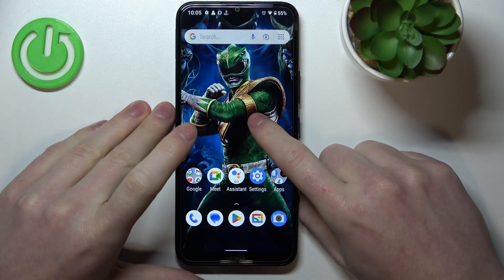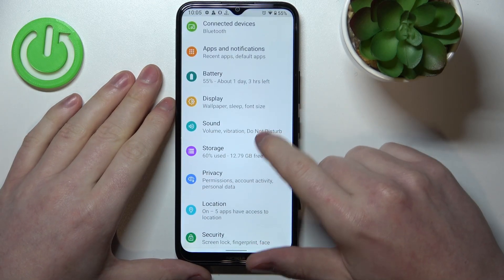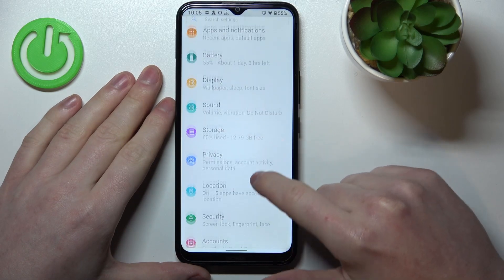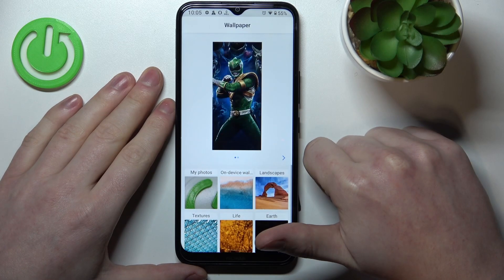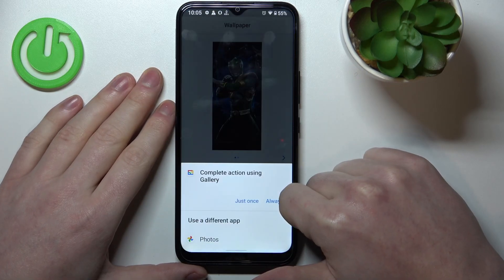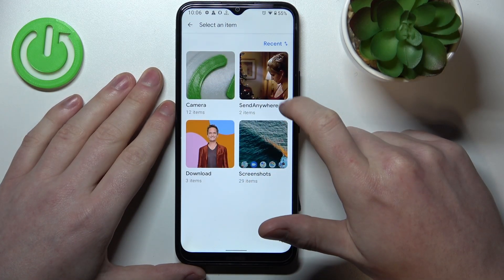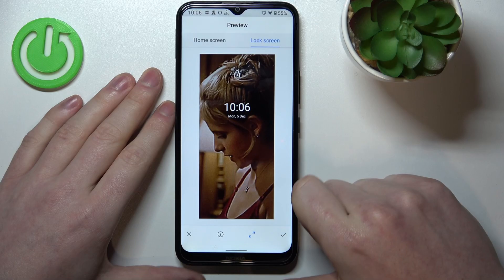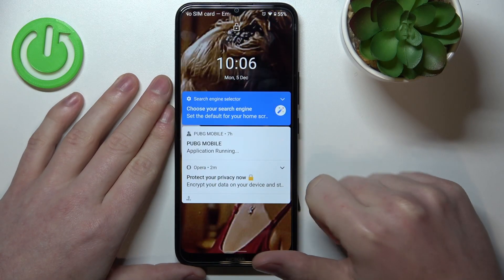How to Change Lock Screen Wallpaper on Nokia C21 Plus - Set Up Wallpaper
Find out more about changing the Lock Screen Wallpaper on Nokia C21 Plus:
Hi, Viewers. Today, we are going to change the Lock Screen Wallpaper in Nokia C21 Plus. Stay with us and find out how to do it. In the wallpaper section, our specialist will demonstrate how to apply wallpaper to your lock screen. Enjoy the video. If you want to know more about your Nokia C21 Plus, visit our YouTube channel.

How to Set up Lock Screen Wallpaper in Nokia C21 Plus? How to Change Lock Screen Wallpaper in Nokia C21 Plus? How to access the Wallpaper section in Nokia C21 Plus?